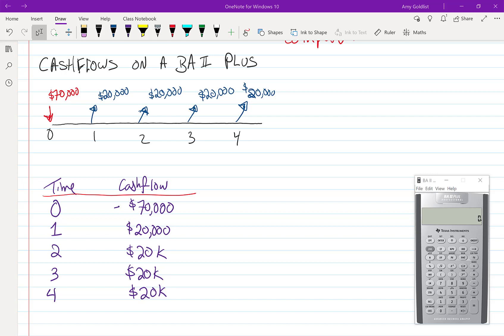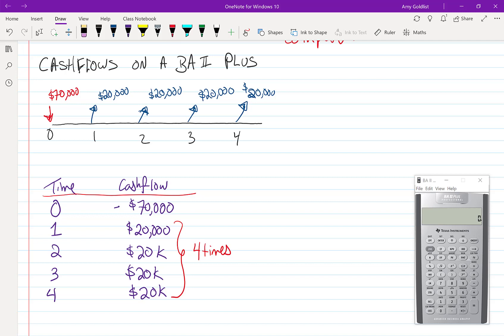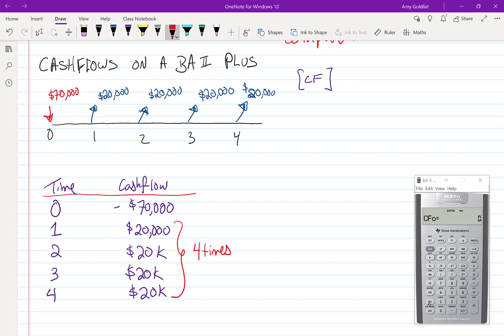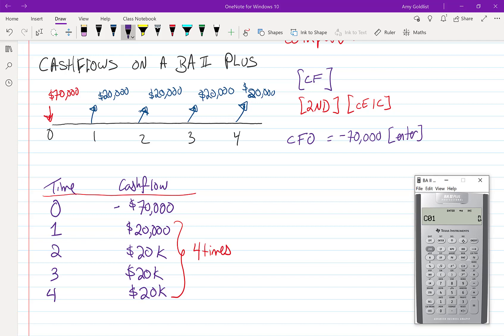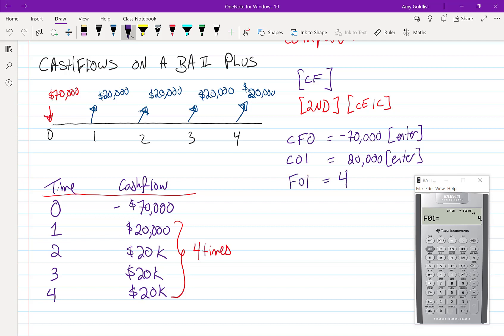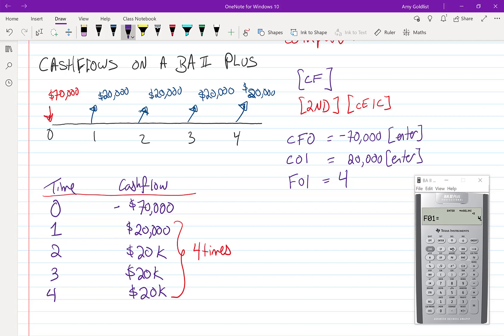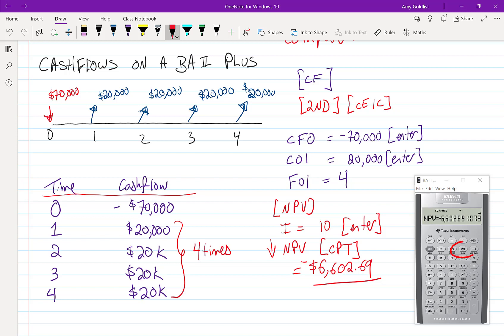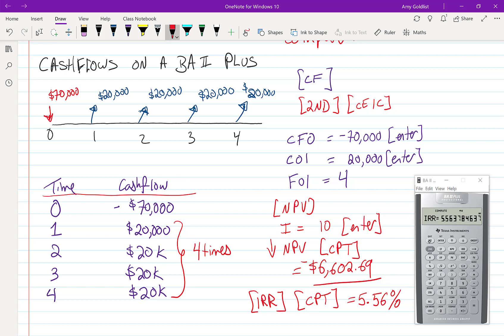Using the Cashflow Worksheet on the BAII Plus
Continuation of Lesson 18